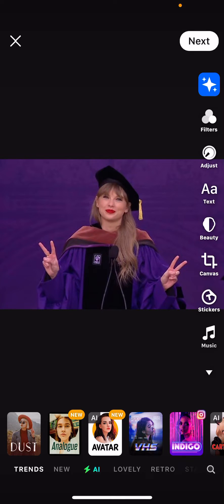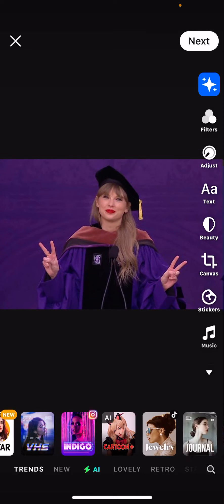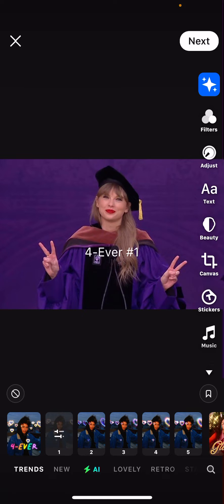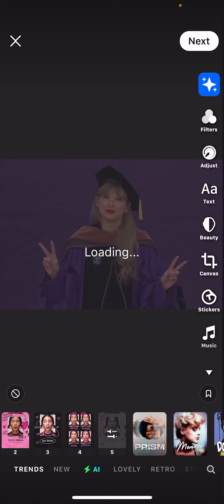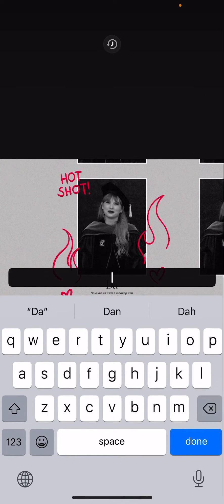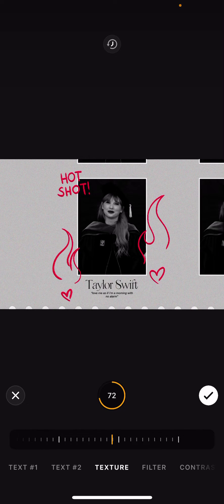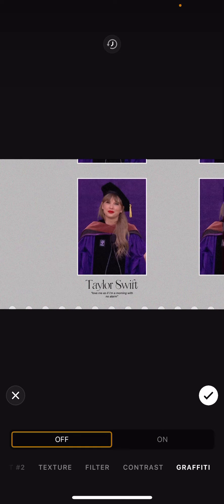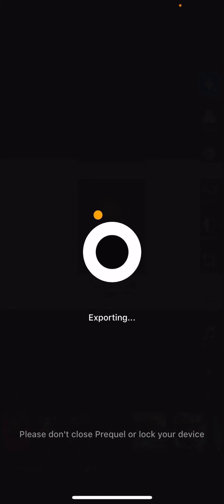How To Adjust Filters And Effects On Prequel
This tutorial will show you how you can adjust filters and effects on Prequel.